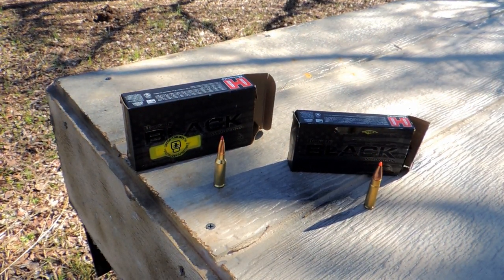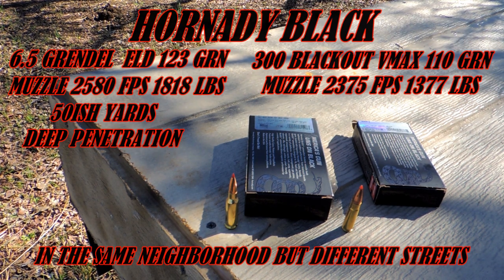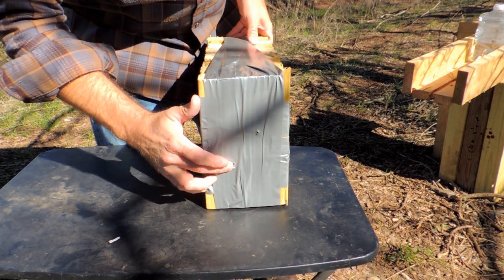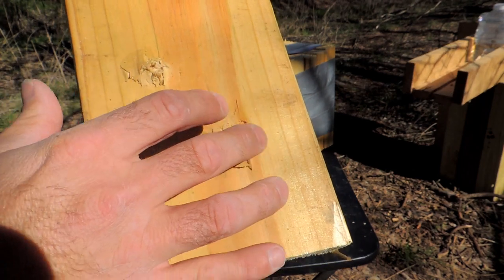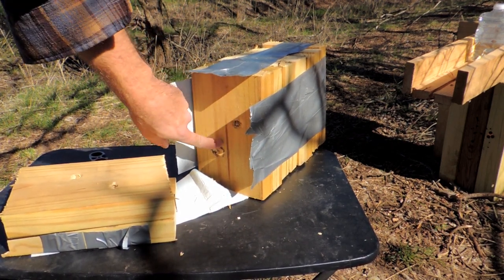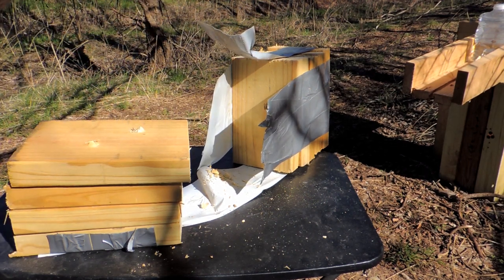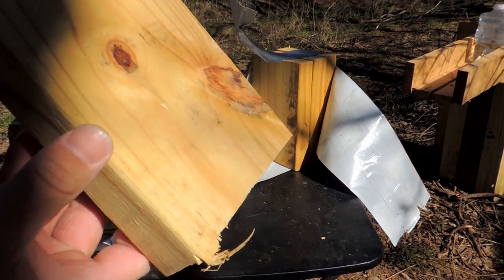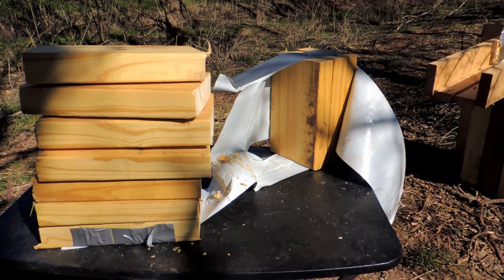6.5 GRENDEL vs 300 BLACKOUT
Doing a lil comparison of the penetration between the 6.5 grendel and 300 black out in Hornady Black. Knot ran off at an angle on the 300. Cut the boards later and forgot to put it in the vid. 6.5 didnt hit one. Heres a link to the photo of the 300